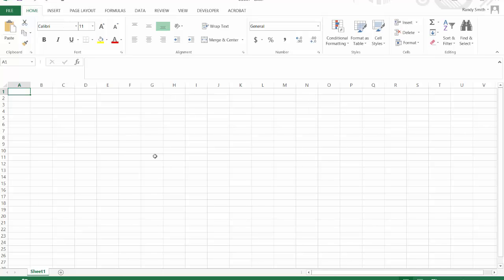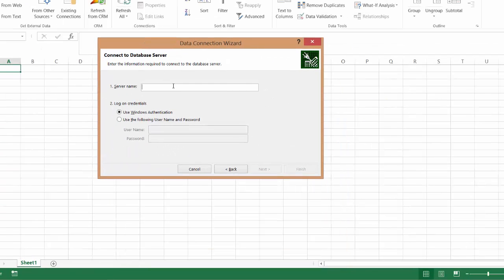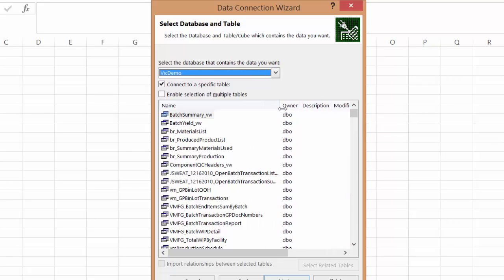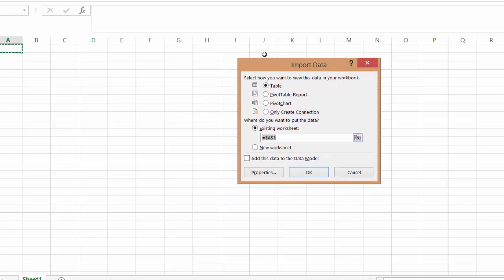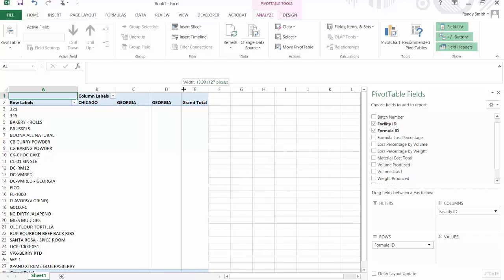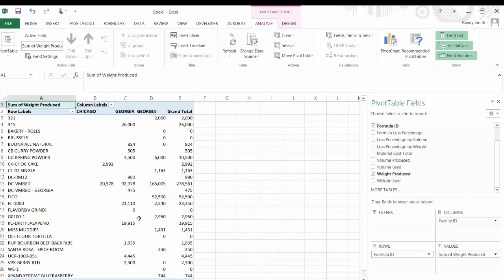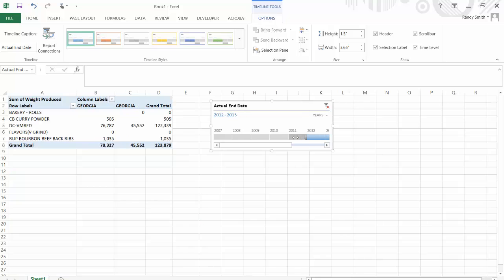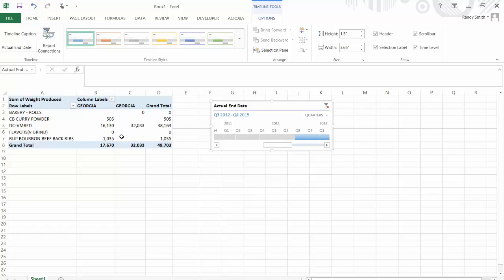Simple BI with Vicinity & Excel Pivot Tables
By utilizing Business Intelligence (BI), manufacturing operations will have increased visibility, improved efficiency, and most importantly the ability to turn data into actionable information.
So let’s begin by looking at your options for bringing BI into your organization.
The most basic way to begin with BI is Excel Pivot Tables. This is a free tool that anyone with Microsoft Office already owns via Excel. Pivot tables are one of Excel's most powerful features. A pivot table allows you to extract the significance from a large, detailed data set.